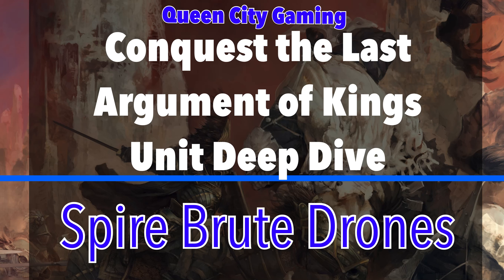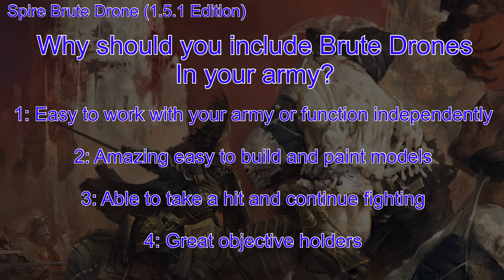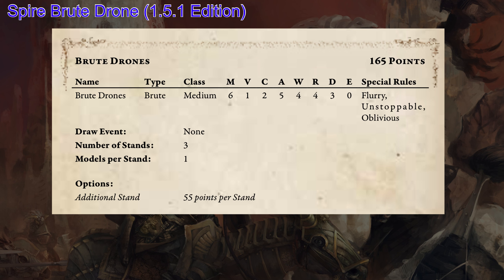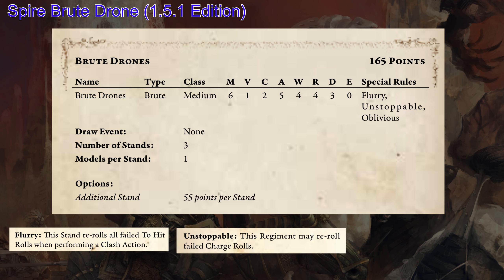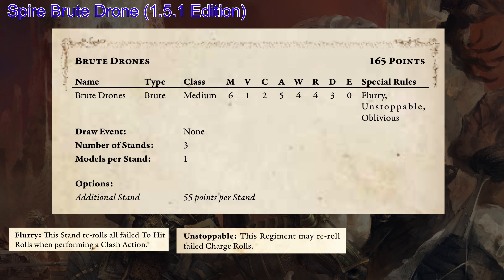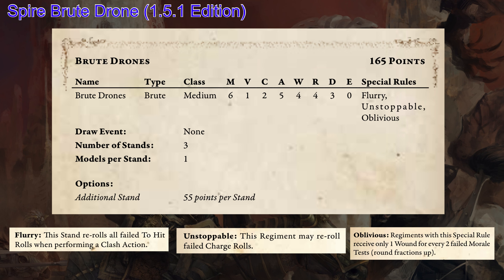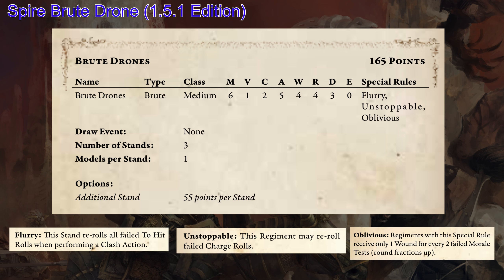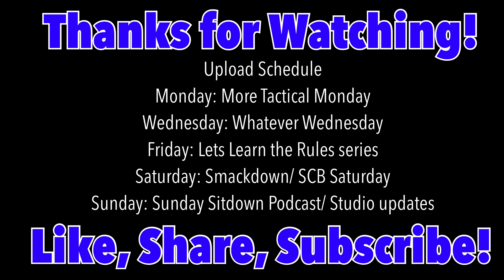Conquest TLAOK Unit Deep Dive (1.5.1 edition): Spire Brute Drones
Today we venture back into the underspire to look at the Spire Brute Drones and how they have changes from 1.4 to 1.5!